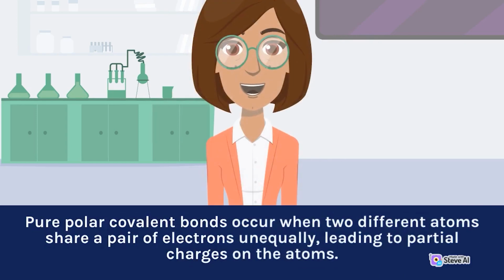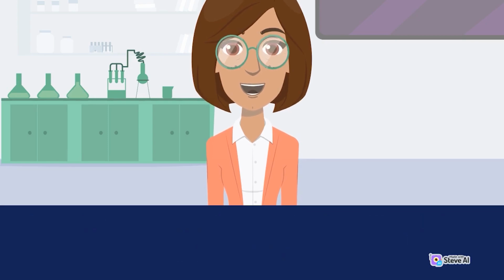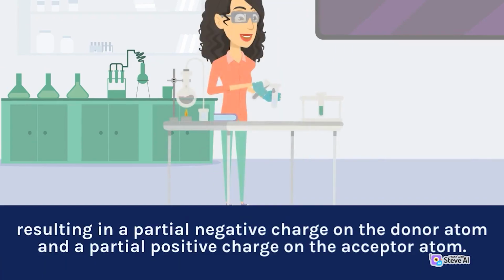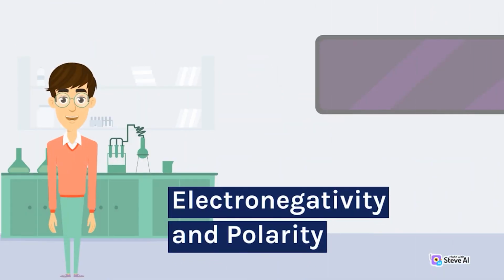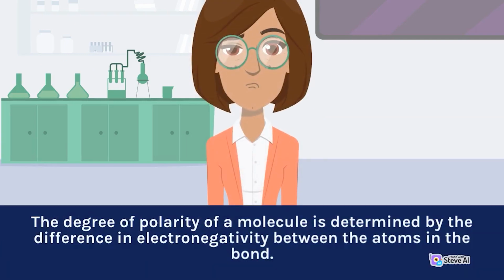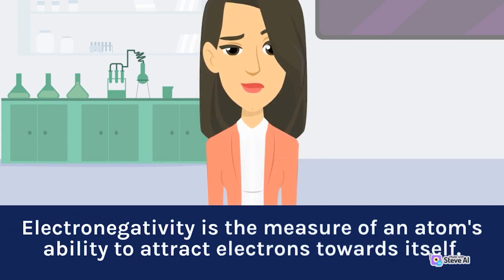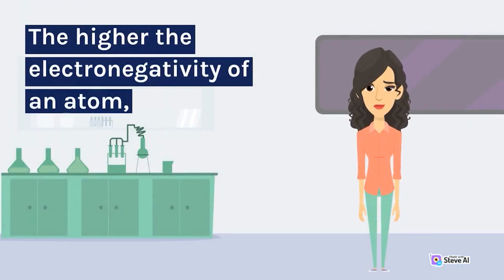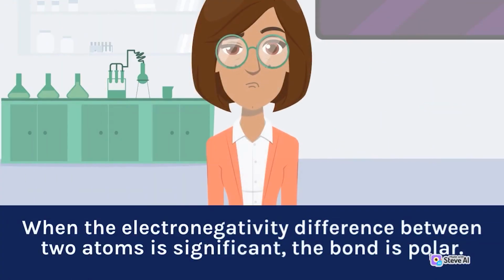Understanding Chemical Bonding | The Key to the Mysteries of Polarization | Interesting Chemistry